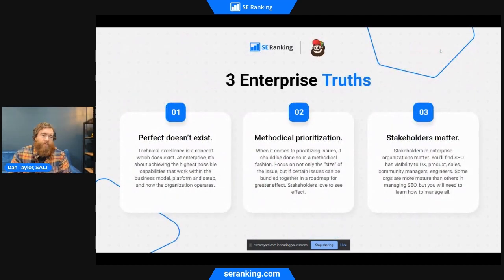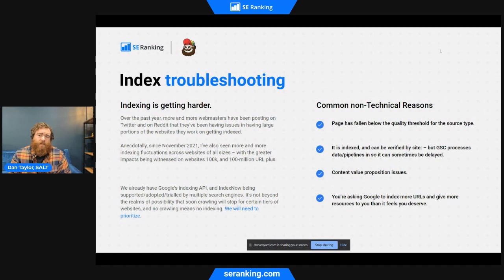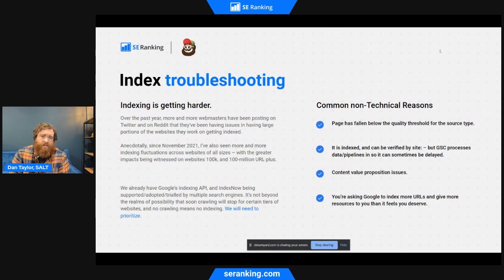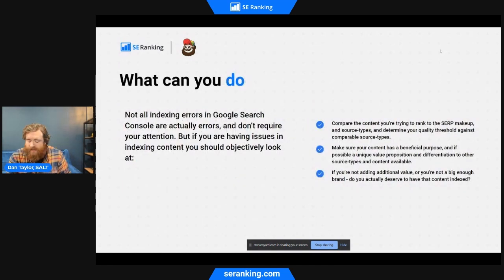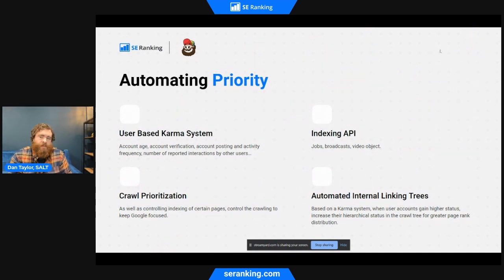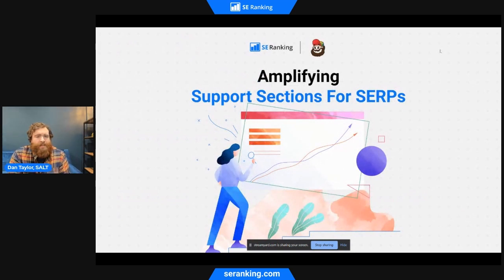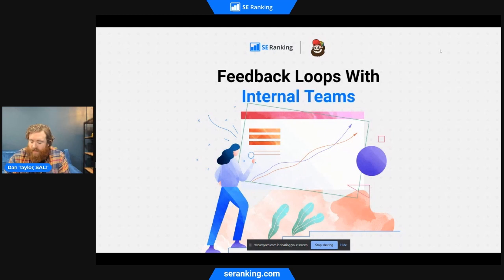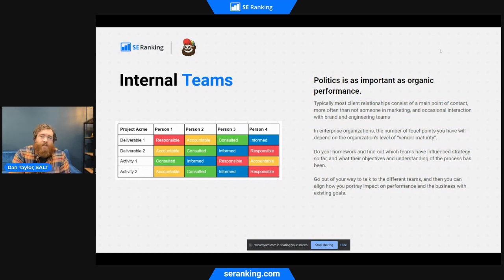Tackling Enterprise Level SEO Problems